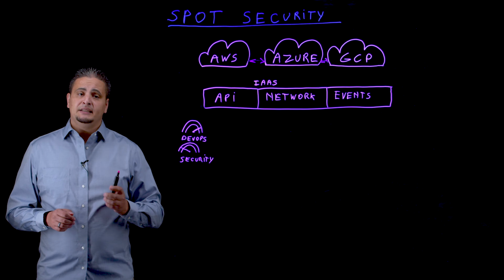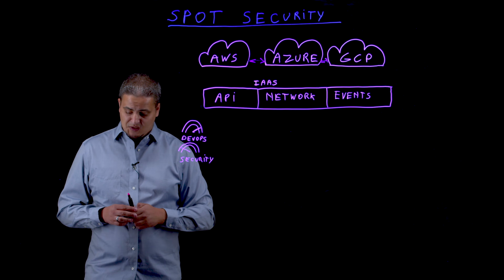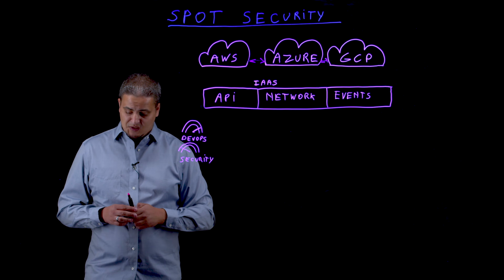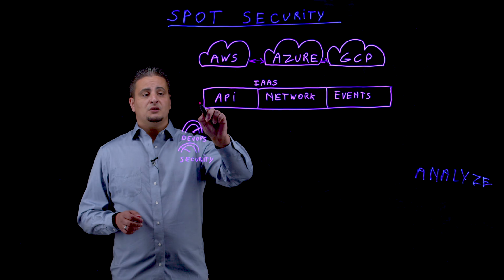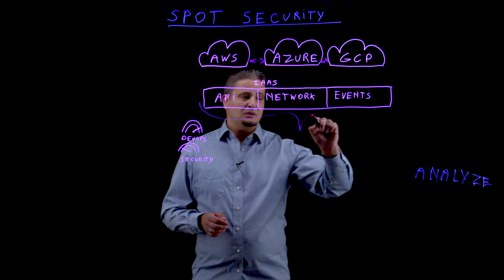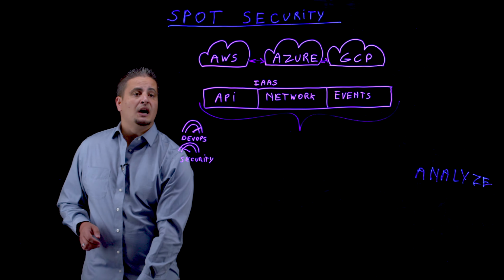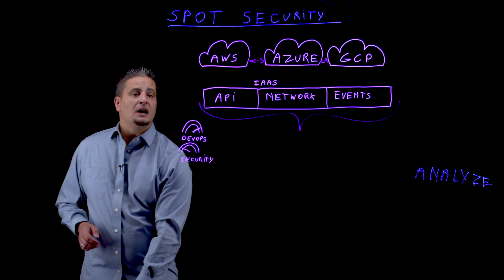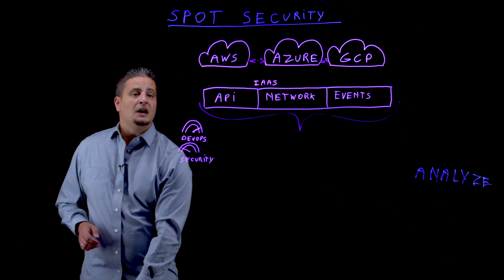Manage your Cloud Security Posture with Spot Security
Spot Security - Manage your Cloud Security Posture - February 9th, 2023